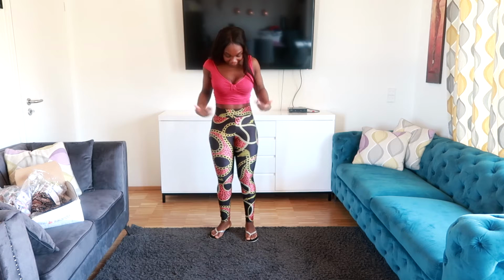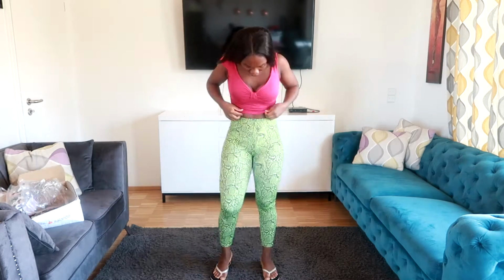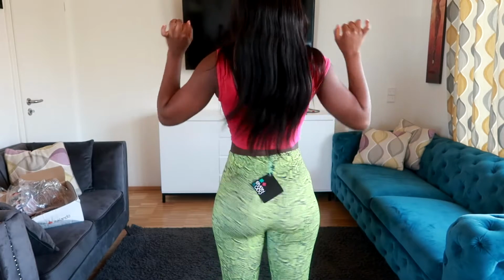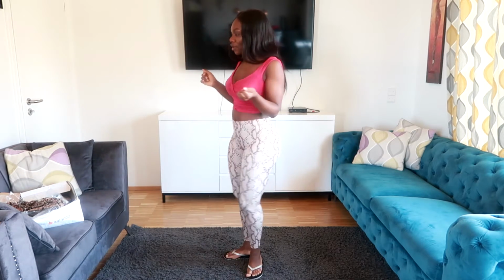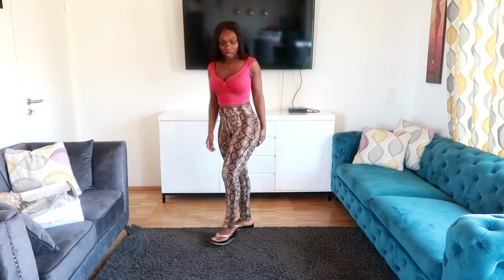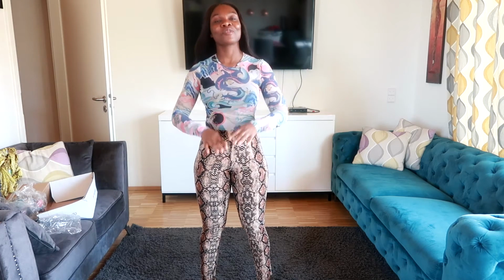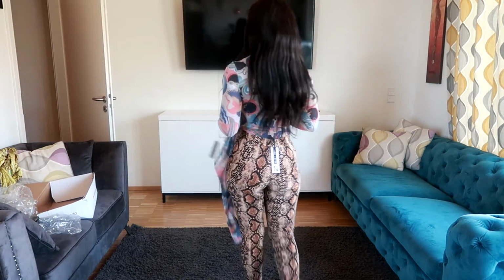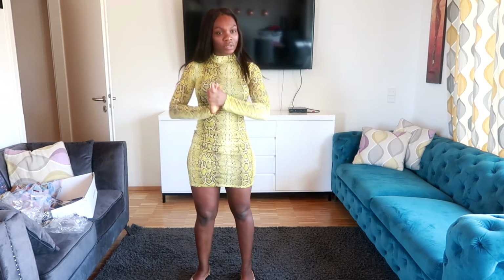FLATTERING LEGGINGS + DRESS TRY ON SUMMER 2021